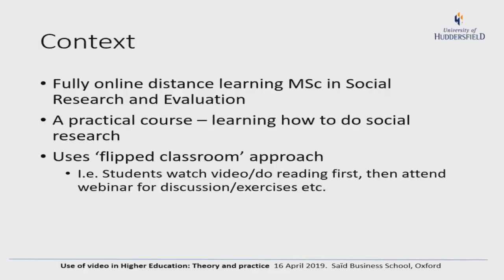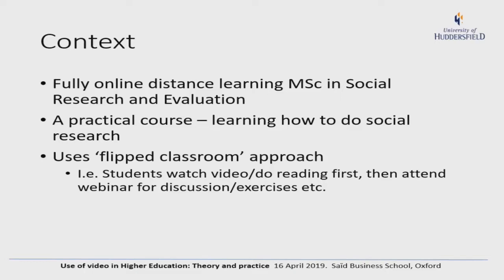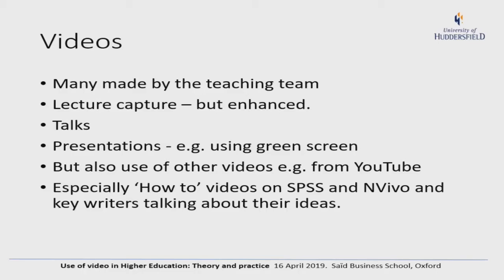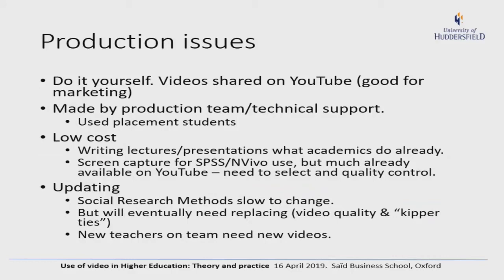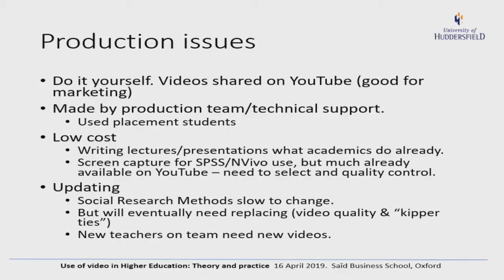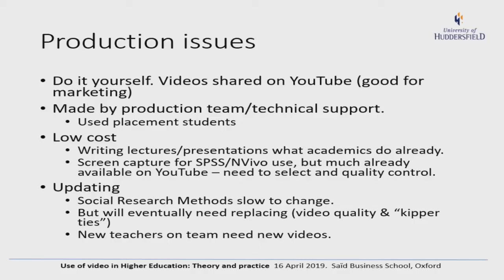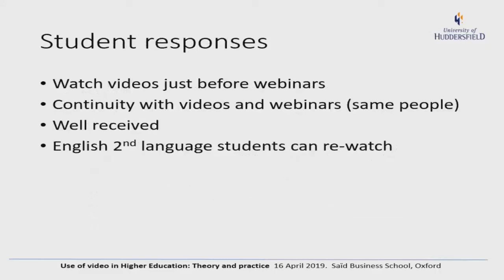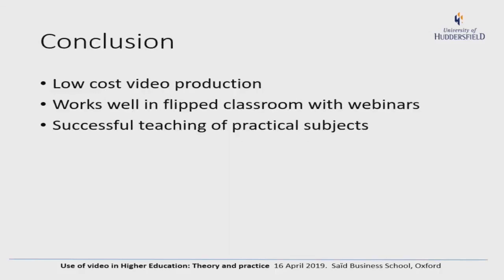Issues of video production for MSc teaching by Graham R. Gibbs, University of Huddersfield